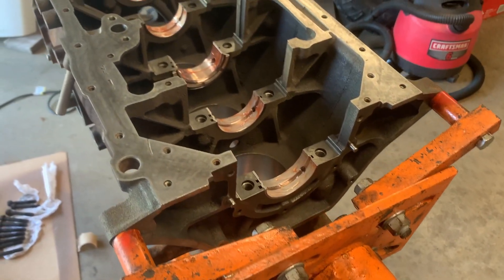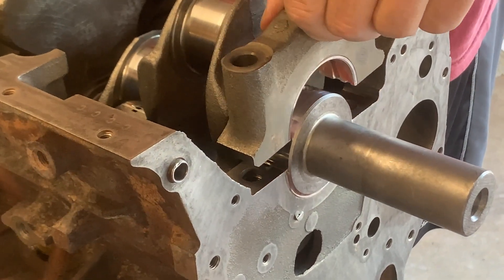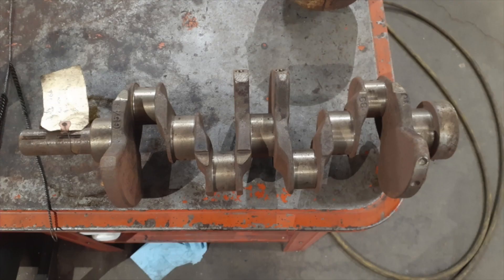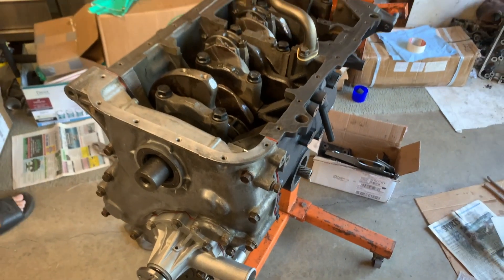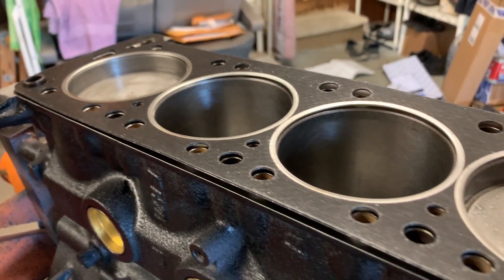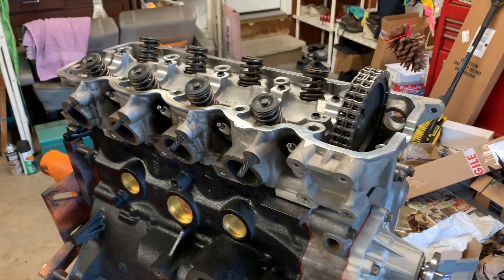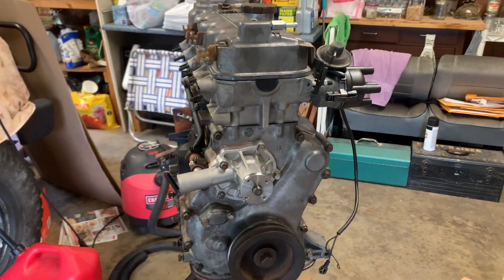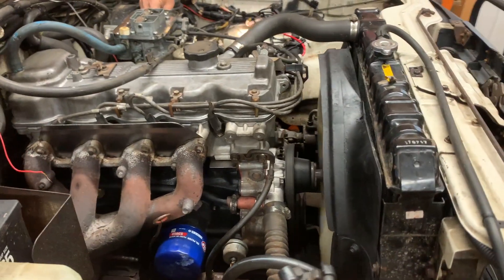Dodge Raider - [Mitsubishi G54B Engine Re-Build]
Quick side notes it was pointed out to me by "Dad" otherwise known as Randy over at Dads Engine Parts LLC that when you get the block resurfaced it should be done with the front cover installed so the two surfaces are the same height after being machined. Also, The head gasket from Ajusa is not the performance one as the performance one is actually silver in color and would be part number X-10079200.